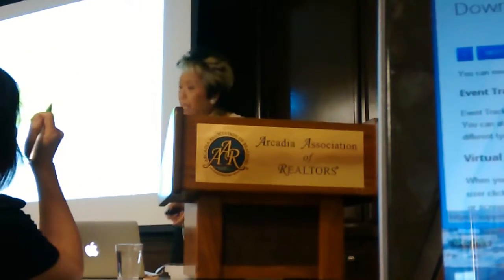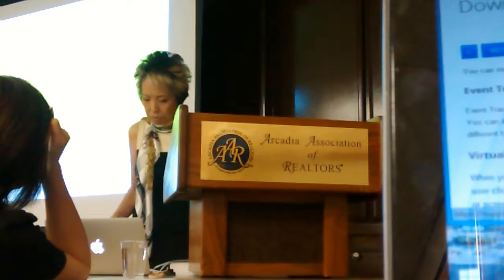Julian's June 19. (Tax matters of US Real Estate for foreign buyers)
Juliana Tu, Foreign Investor Real Estate Expert and owner of Viva Escrow in San Marino California explains the importance of tax identification numbers and registering that number with the IRS as well as the 10% upfront sales tax that the seller must pay.  She illustrates with examples.